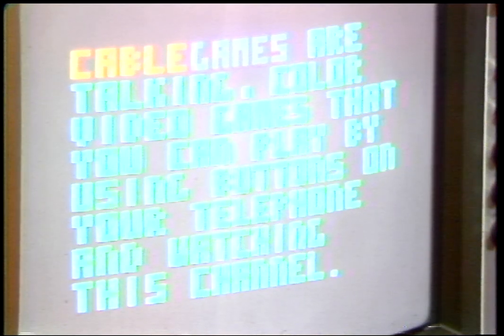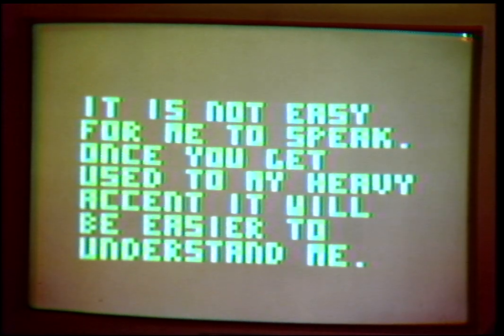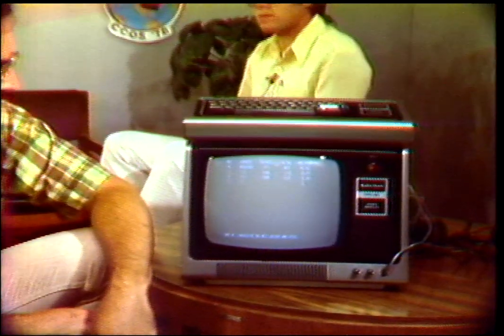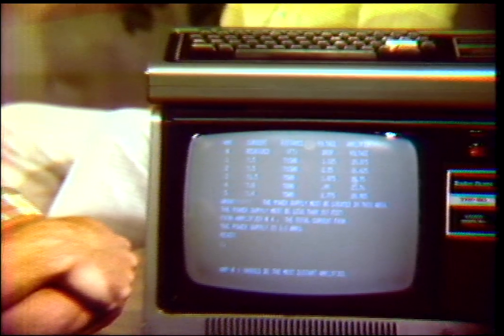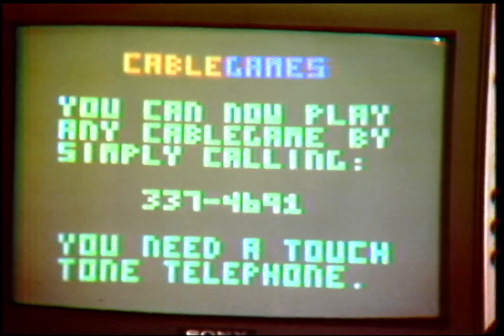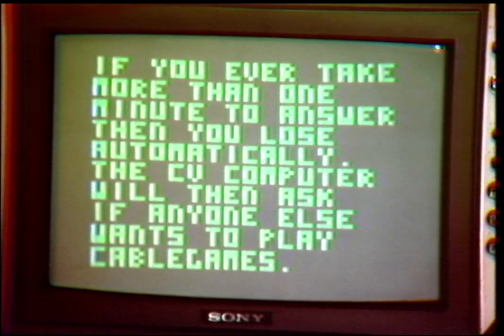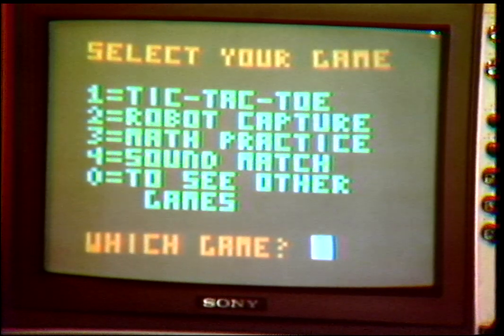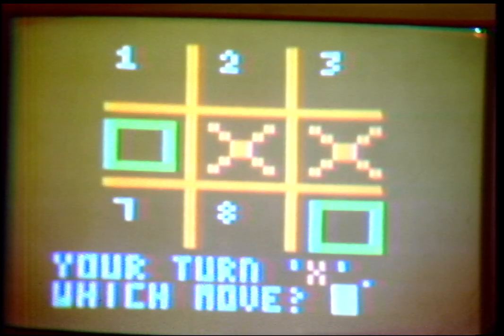CCOS 1978: Ray Daly and Bill (Microcomputers)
From July 19, 1978. CCOS 1978: Ray Daly and Bill discuss Microcomputers.